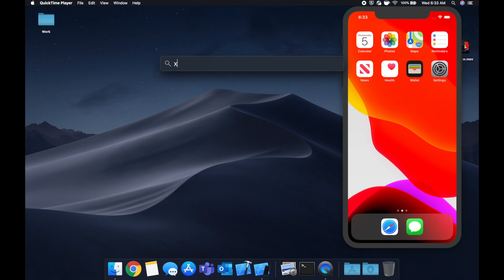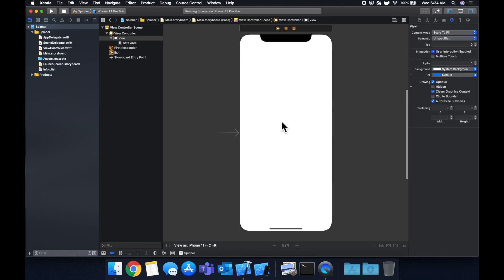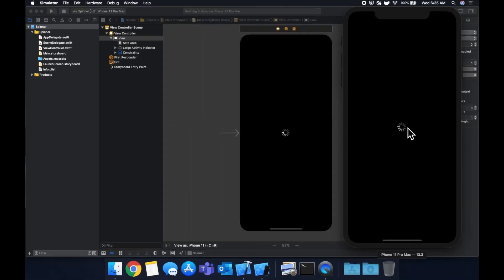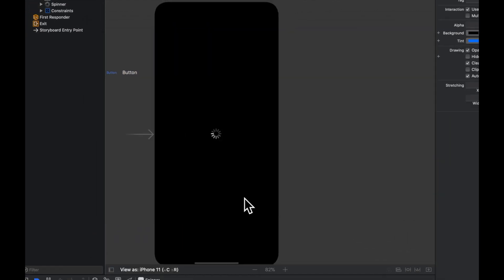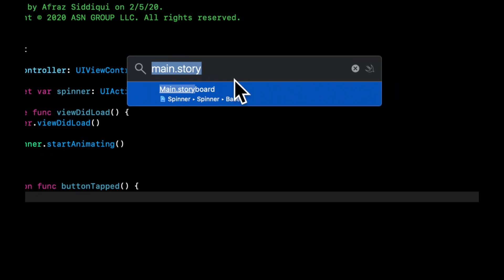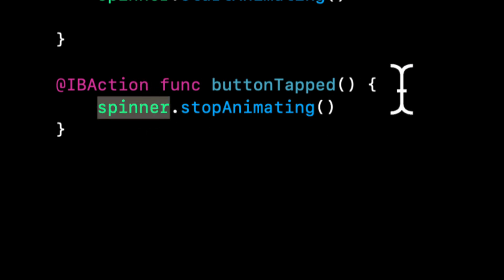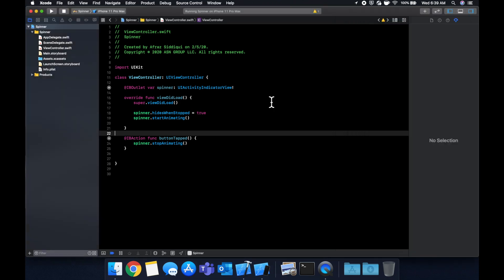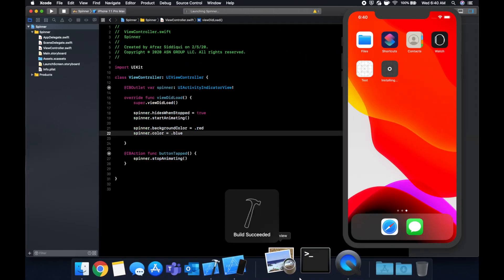How To Add Spinner (Activity Indicator) to iOS App in Swift - 2020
Let's take a look at how we can add spinners - Activity Indicators - to our iOS App in Swift! UIActivityIndicatorView gives a nice spinner to show the user something is loading or happening. It is an essential aspect of iOS development for beginners.